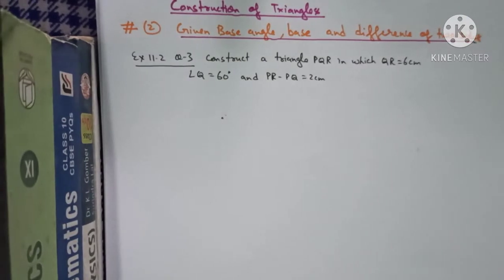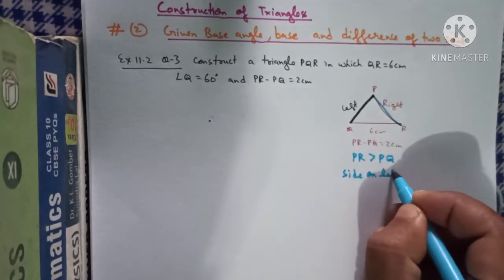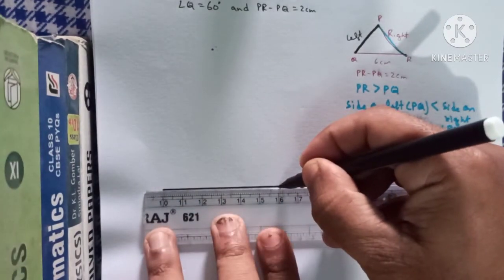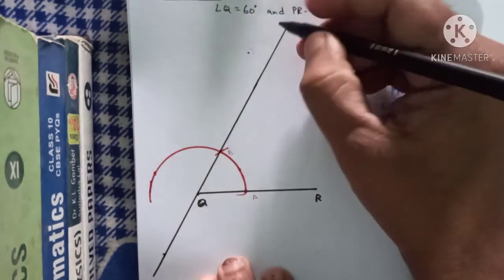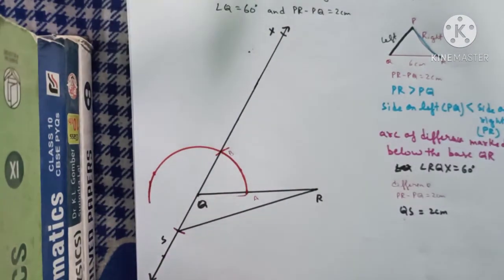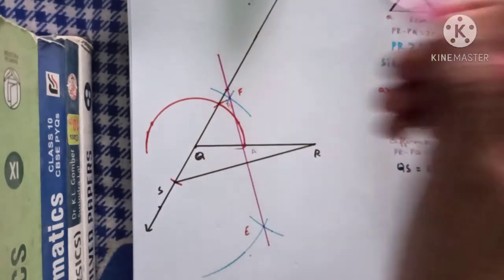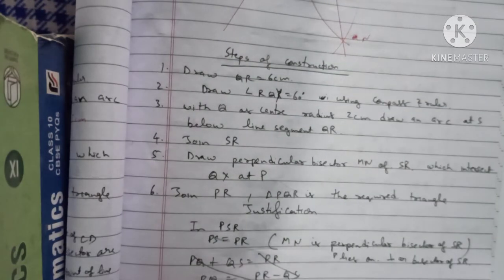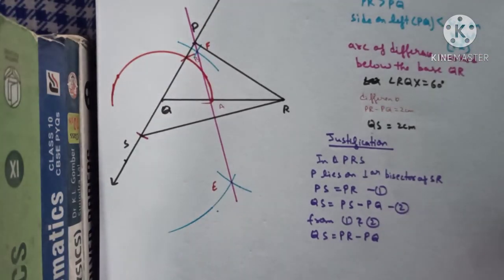Construction of triangle # 4 Ex 11.2 Q. 3 Given base, base angle and difference of sides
Construction of triangle # 4
Ex 11.2 Q. 3
Given base, base angle and difference of sides